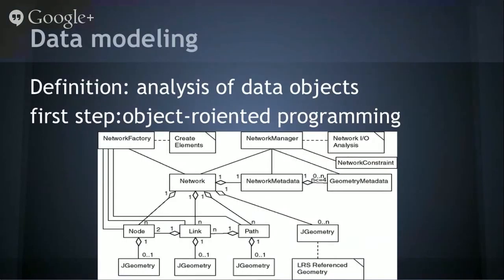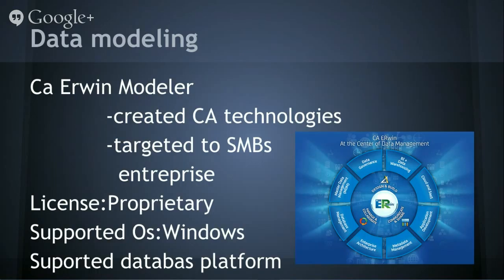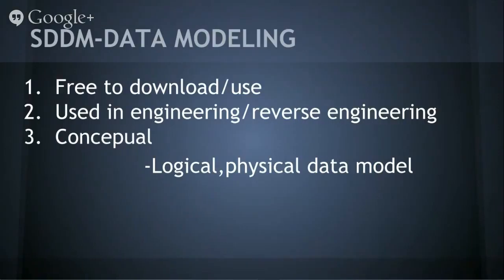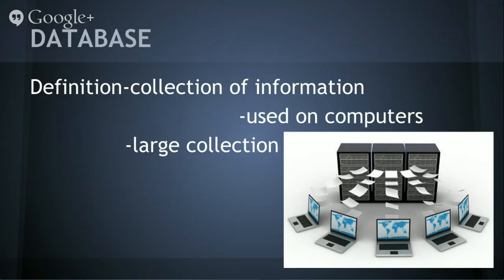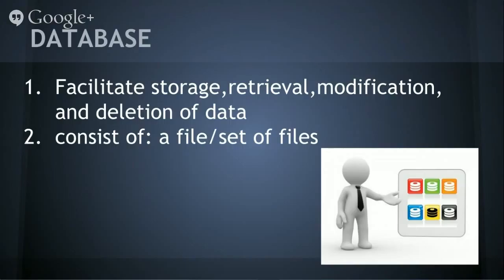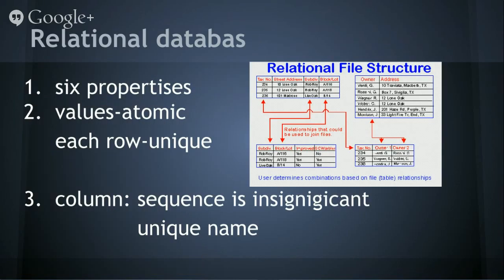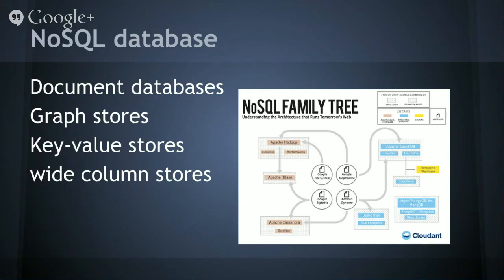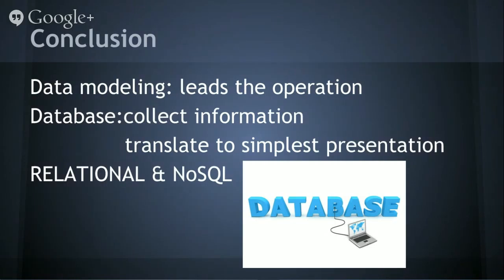BLOCK 4 -LIN